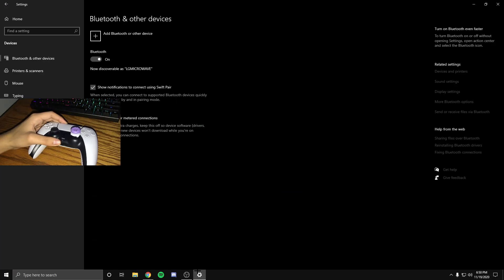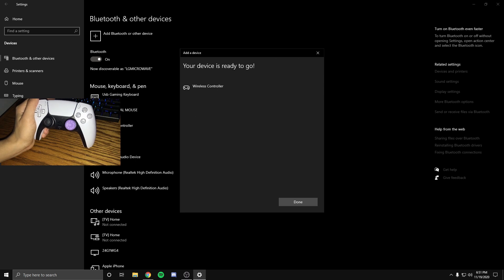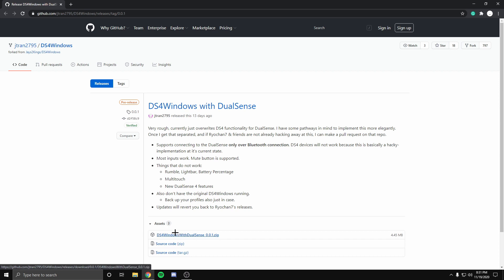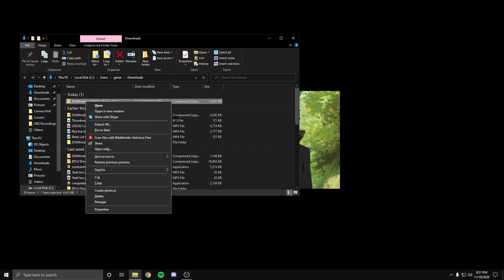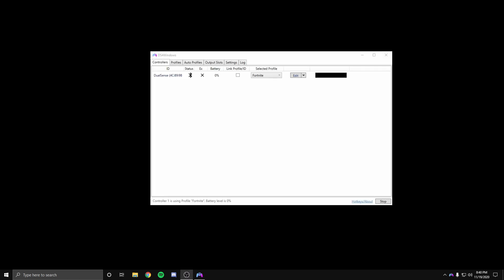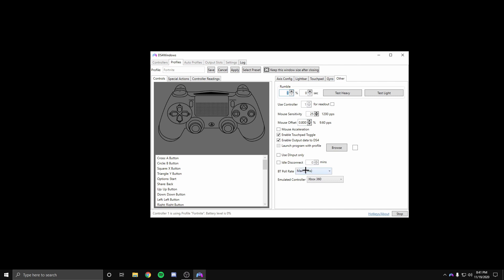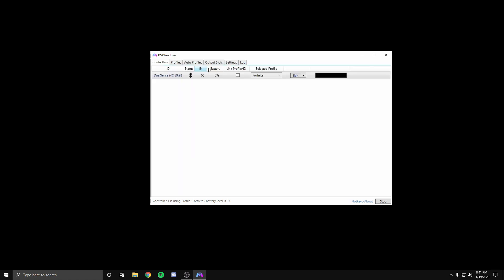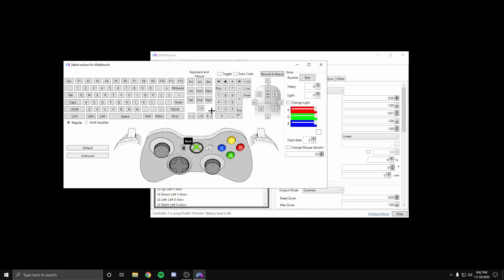How to connect your PS5 Controller to PC with 0 input delay!!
This was a really Scuff video I'm not that good at making How-to videos so I hope you enjoy

WHAT YOU NEED:

BT Adapter (Optional)